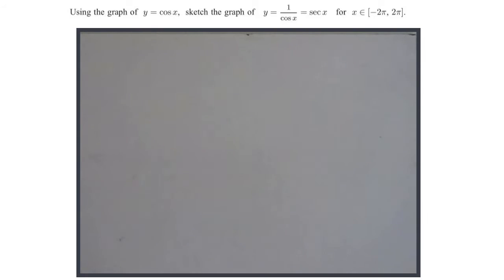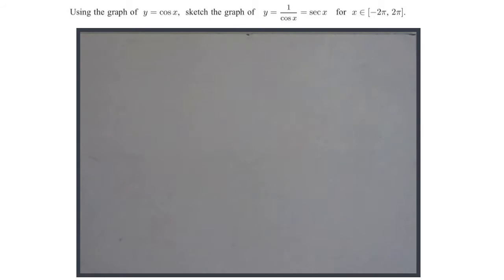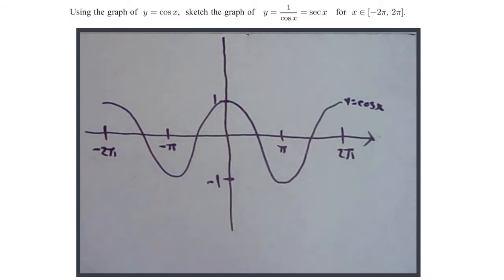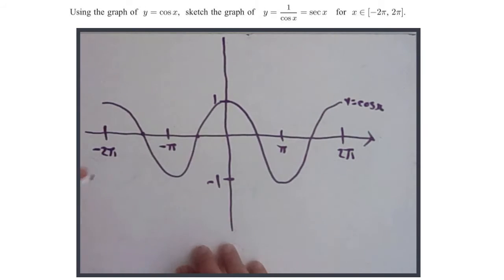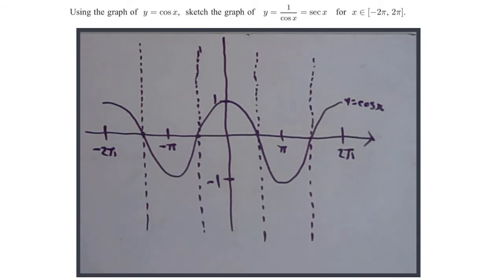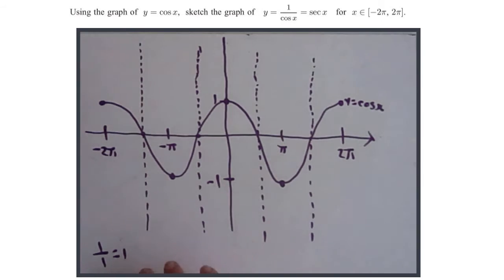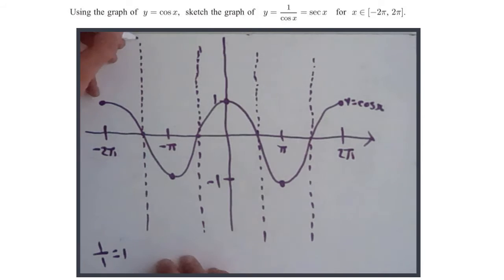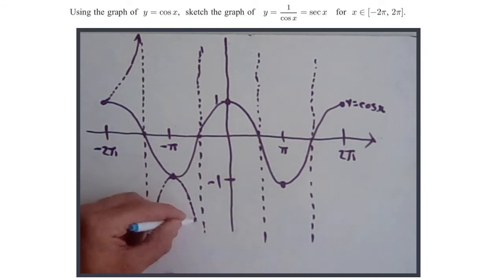Sketch the graph of y = secx